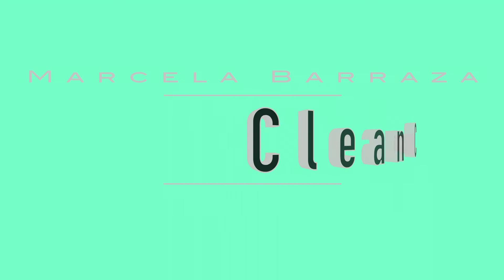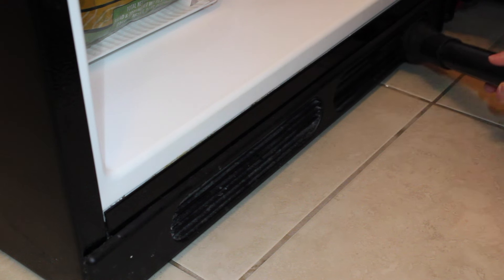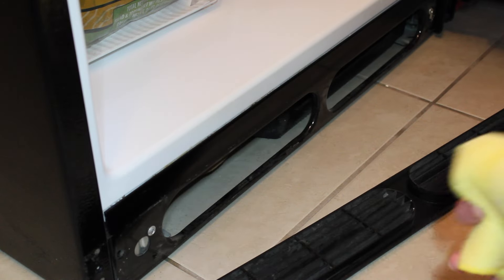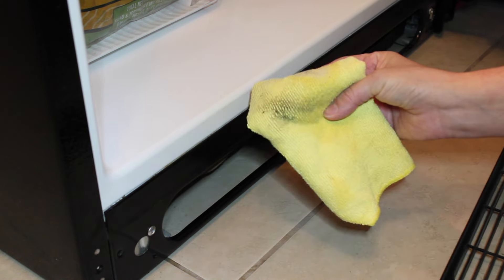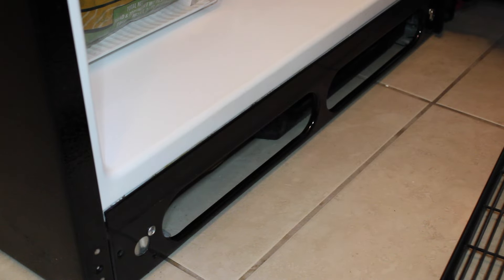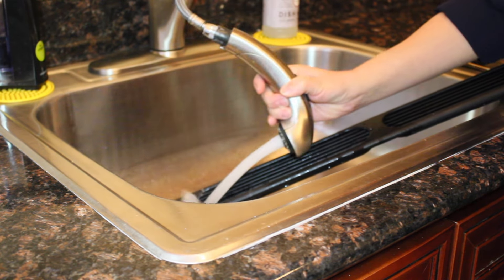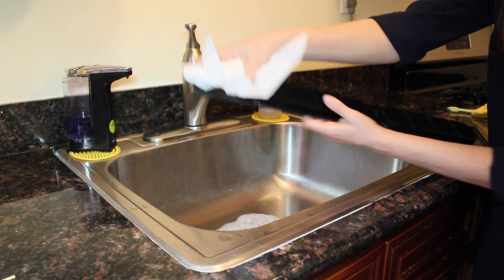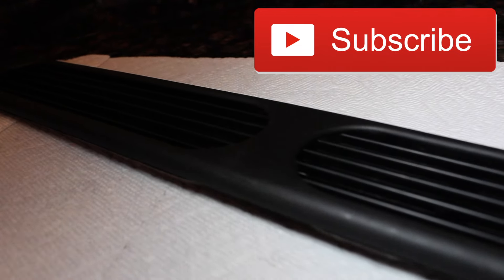How to Clean the Vent of your Refrigerator! | Clean Casa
Tips on how to make the vent of your refrigerator clean and spotless!

Hope you enjoyed this video. Please let me know what would you like me to clean next time!
xo,
Marcela